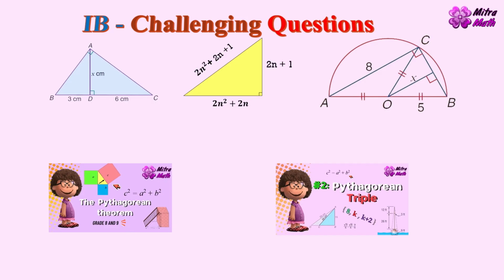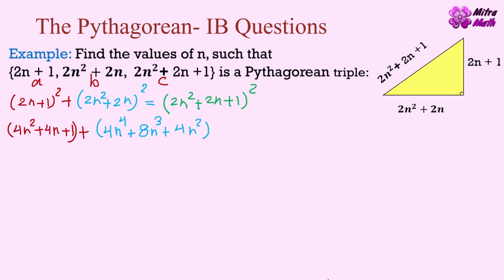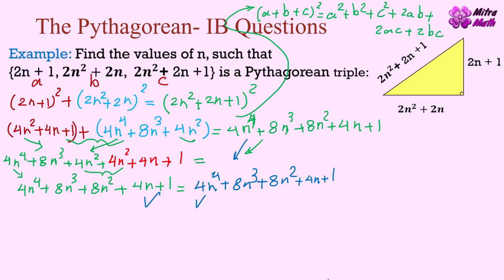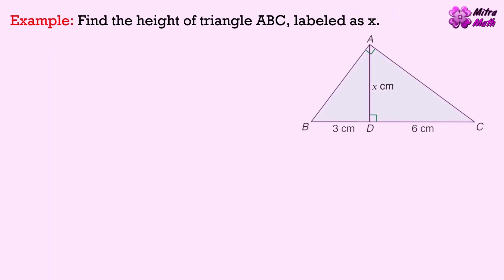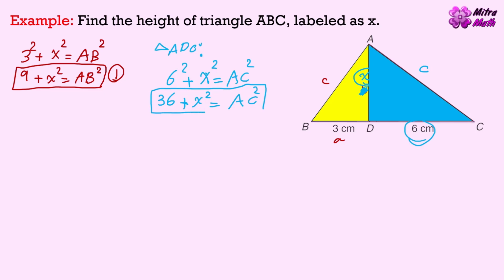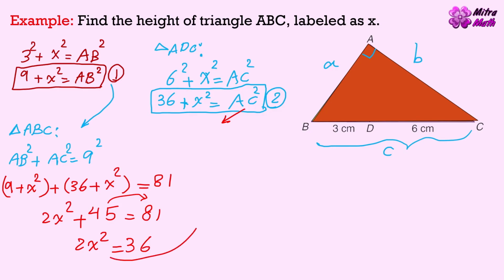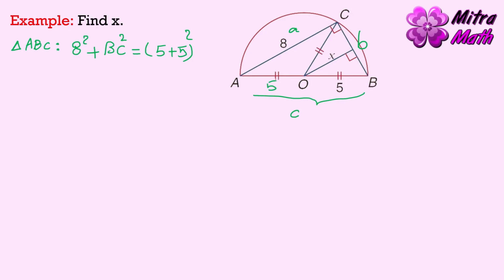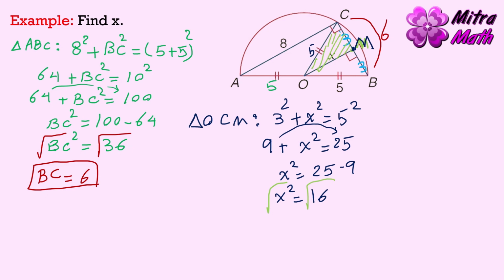#3-Pythagorean- Challenging- IB Questions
I am a math teacher. In this video:
 📚I explained  challenging IB math questions to help you understand how to  solve similar questions in your final exams or tests.
 🎯This video is a perfect practice resource for:
        *Students taking the IB Math course
        * Teachers seeking extra help for their students
        * Anyone interested in challenging geometry problems.

🔍 Do you need a review of the key points, examples, and word problems on the Pythagorean theorem first?

I encourage you:
     * Pause the video if you need extra time to think.
     * Pause the video to solve problems on your own.
     * Compare your answers with my explanations.
     * Replay as needed to master the concepts

📢 Share with friends and peers  to help more students who need help.🙏

Good luck! 🍀😊